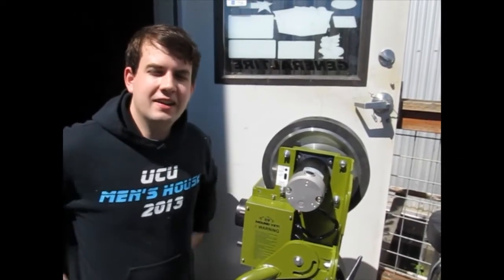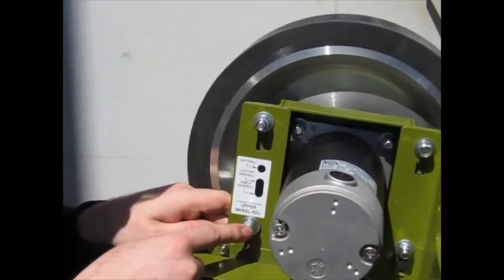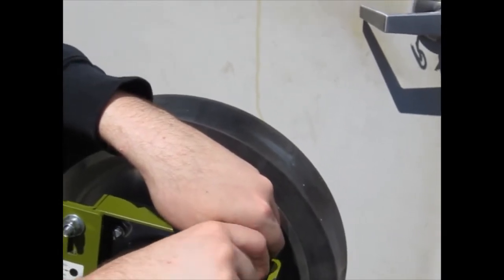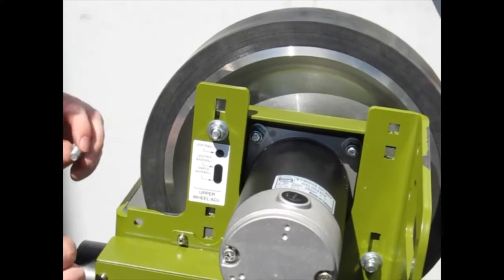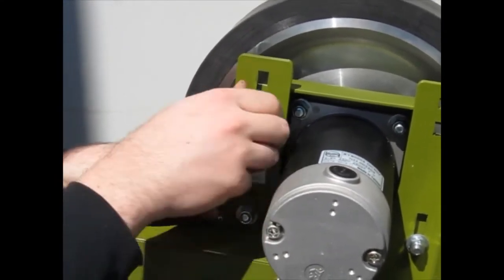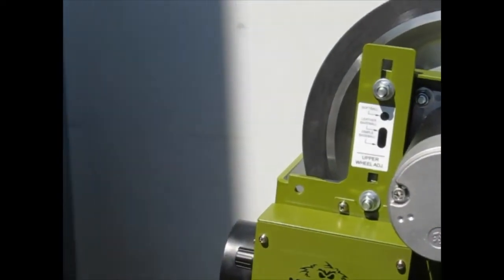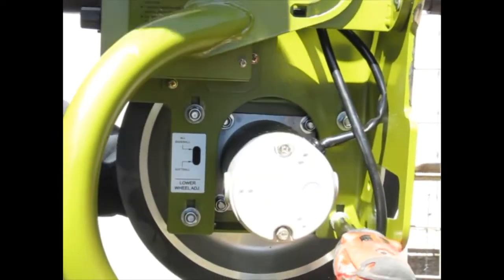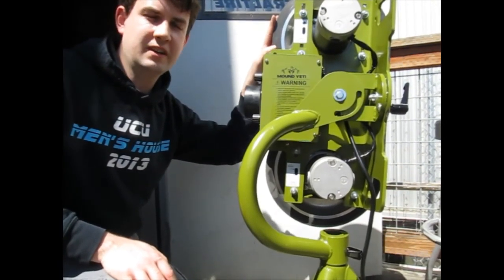Switch The YETI 2 Pitching Machine From Softball To Leather Baseball Setting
In this video, Josh shows you how to convert your YETI 2 pitching machine from the softball setup to the leather baseball configuration.